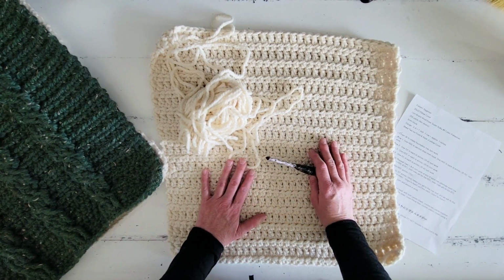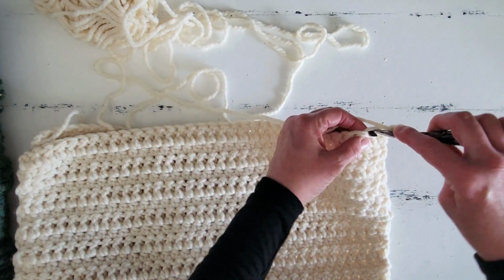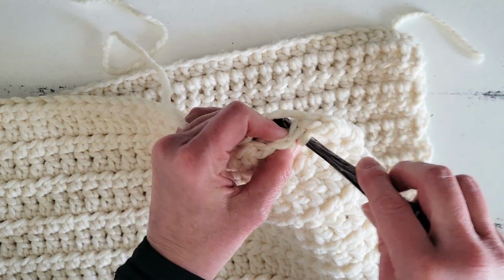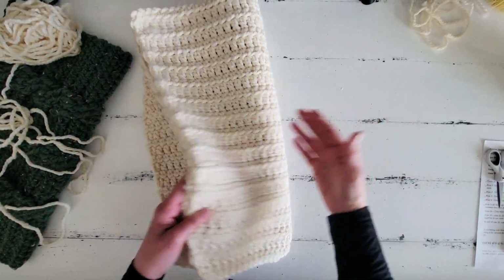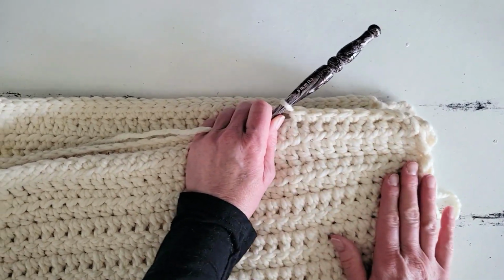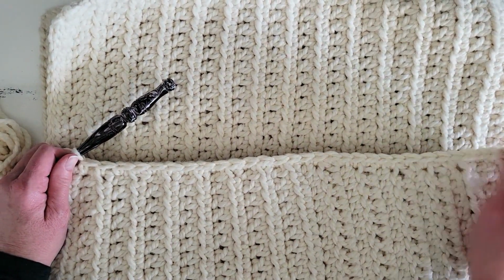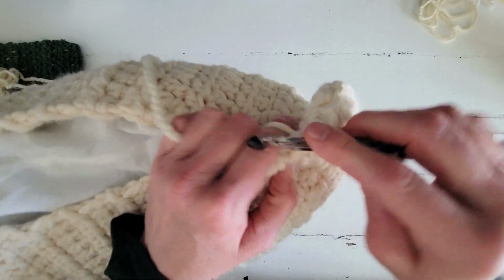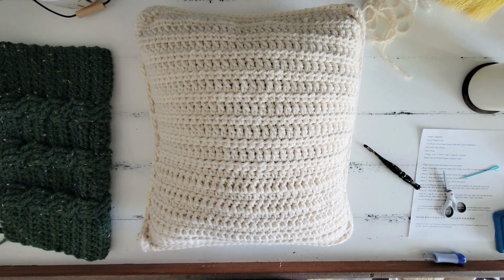Let's finish what we started... Winter crochet projects. [beginner crochet tutorial part 2]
Hello everyone!  I hope you are all well & happy!
In this video we will be finishing up our beginner crochet project we started a couple of weeks ago. I hope that ya'll have enjoyed this beginner crochet series!  I have loved crocheting with ya'll!  We will be doing more crochet projects in the coming weeks so be on the look out for more crochet fun!

Here is the link for the pattern used in this crochet project;

As promised in this video, here are the links for the supplies we used.
Ergonomic Crochet Hooks (Resin) Available in many sizes
Ergonomic Crochet Hooks (Wood) Available in many sizes
20x20 Pillow Inserts
22x22 Pillow Inserts (if you want your pillow to be a little poofier, I recommend the 22x22 insert for the pattern used in this video)
Yarn I used for this project

Thank you sweet friends for hanging out with me today and for all your support in helping me grow my teeny tiny channel! I appreciate you all so very MUCH!
XO Alecia